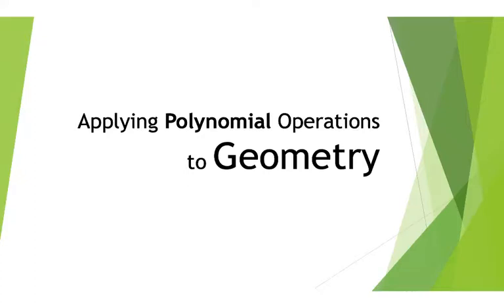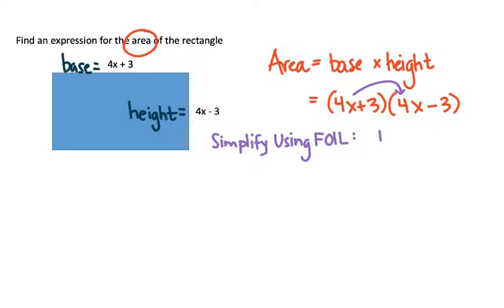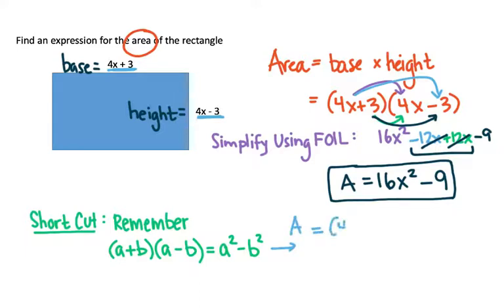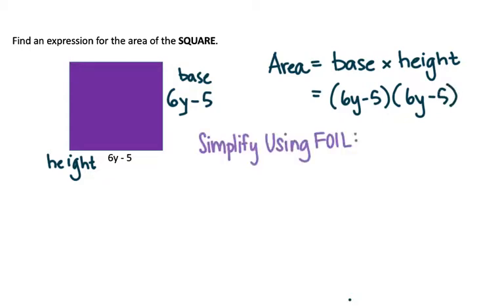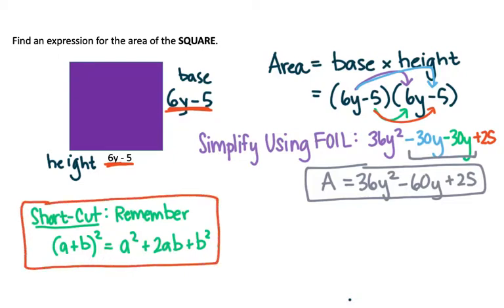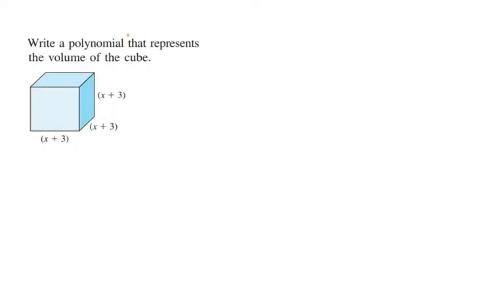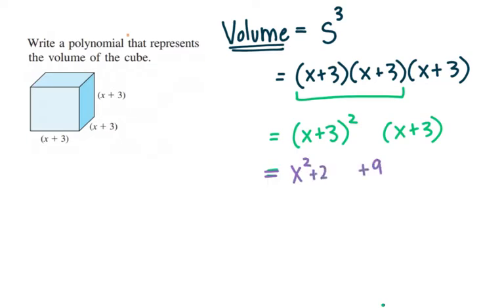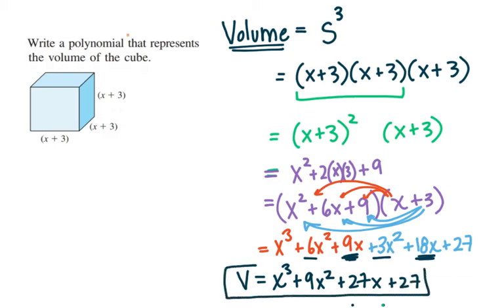Applying Polynomial Operations To Geometry